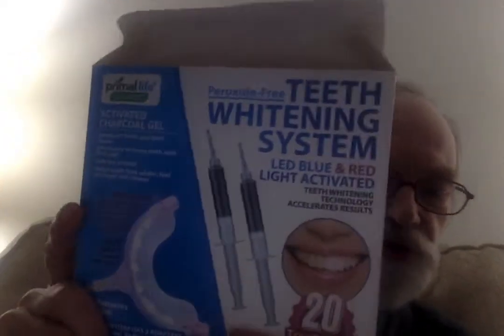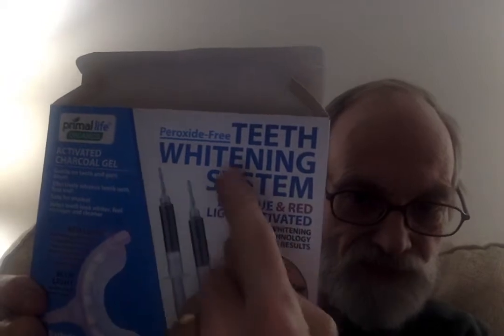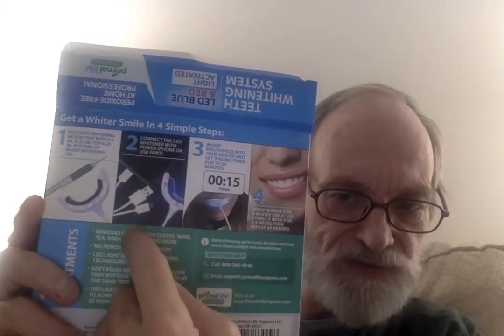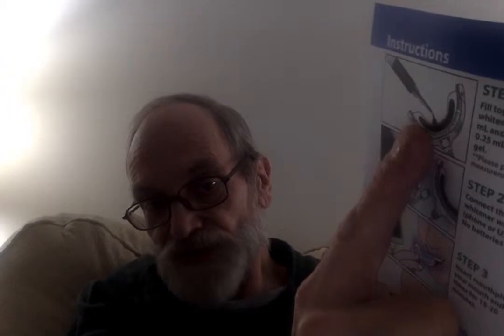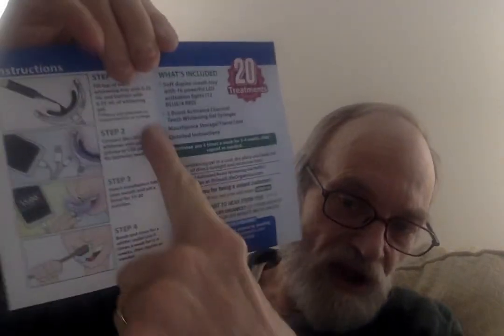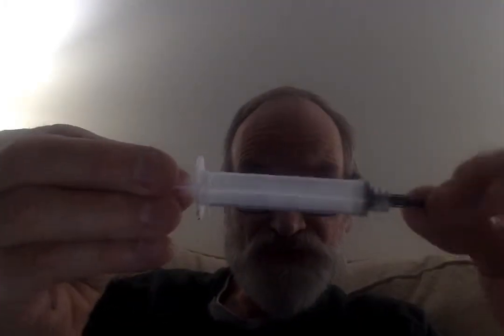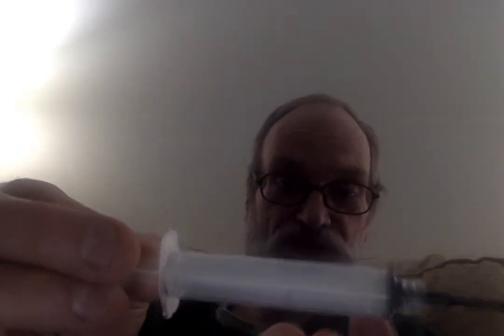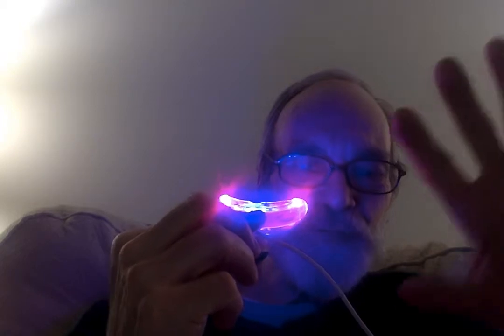Grandpa Bill Live LED Teeth Whitening System